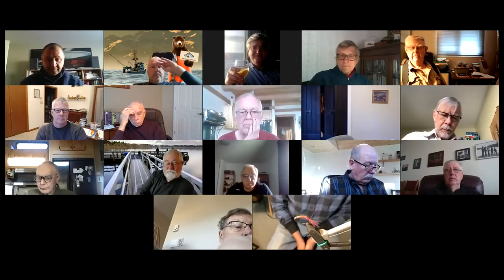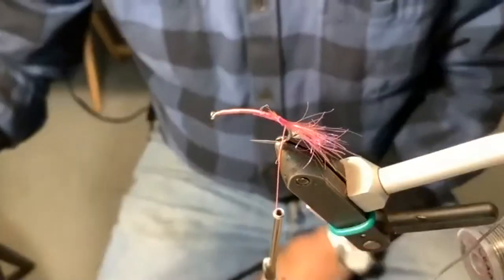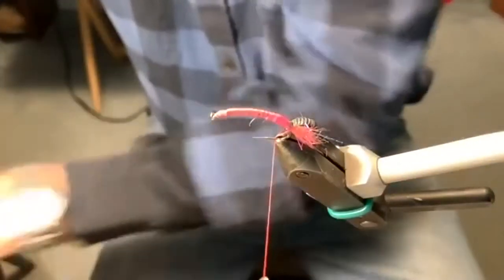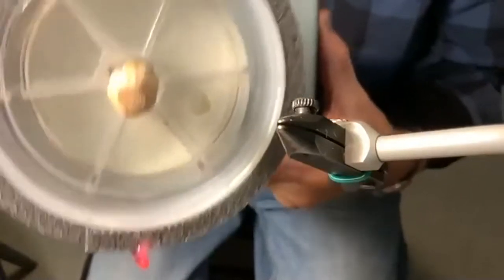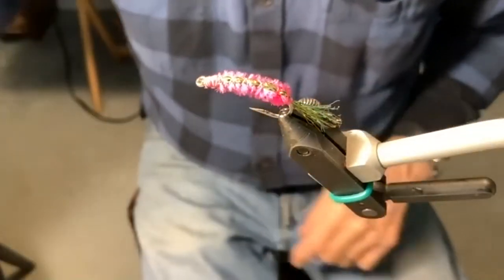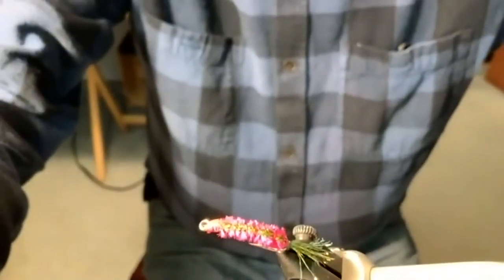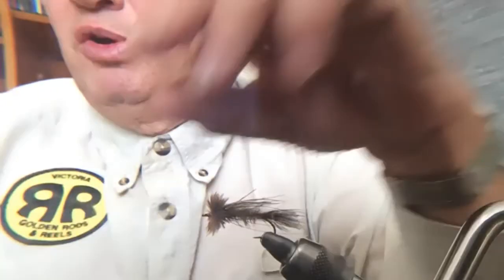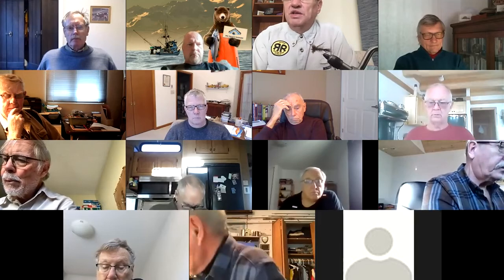FLY TYING: 3 Salmon Flies + Dubbing Tools + Cluxewe Beach Tips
20201205 GRR Fly Tying:
1) Hans, Weasel, & Gedney Special Salmon Flies
2) Dubbing Tools
3) Cluxewe Beach Tips